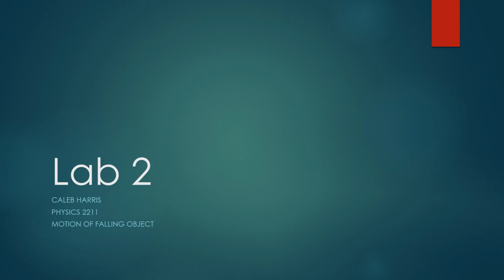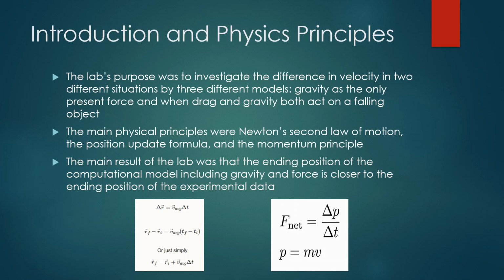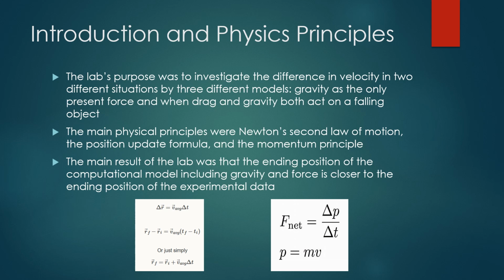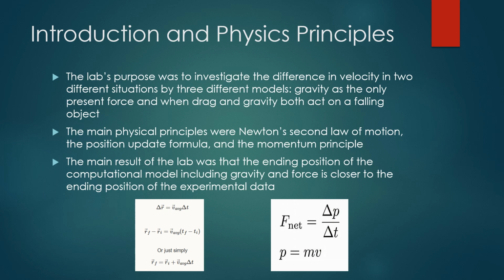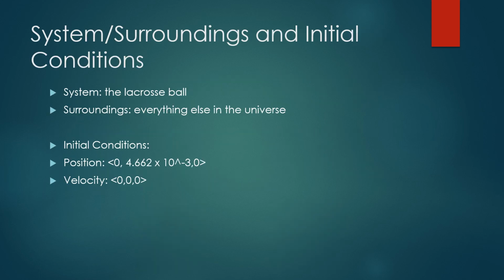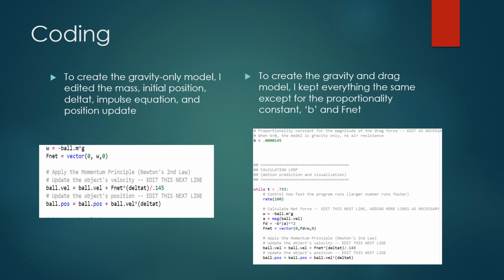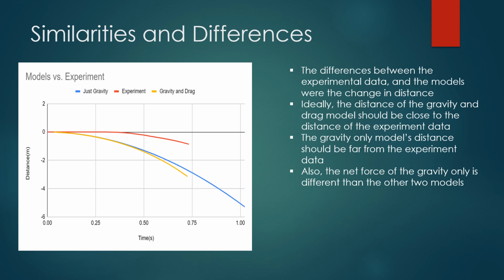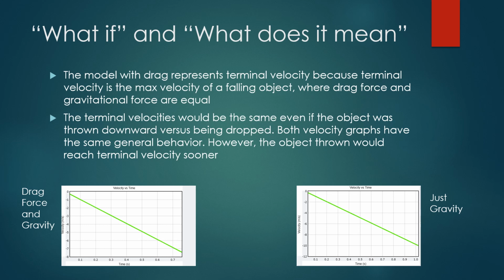Caleb Harris Lab 2